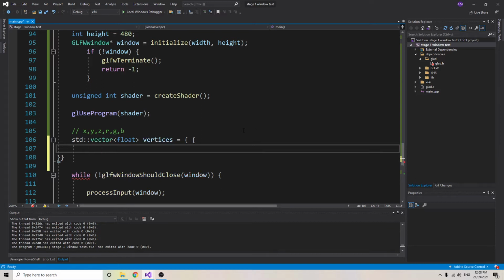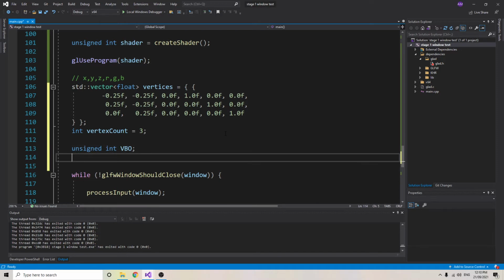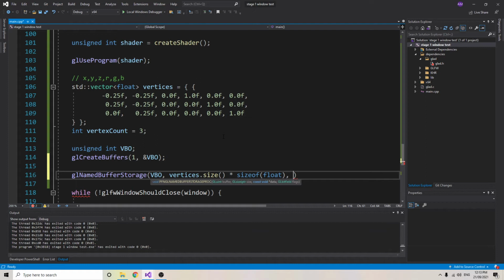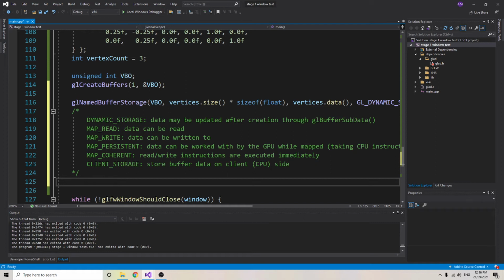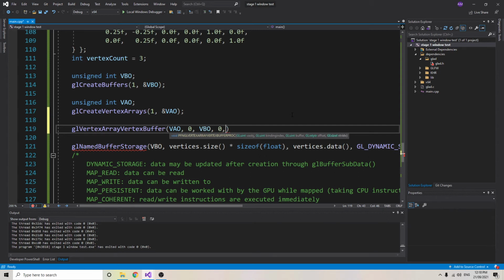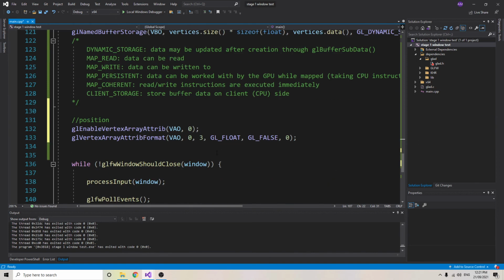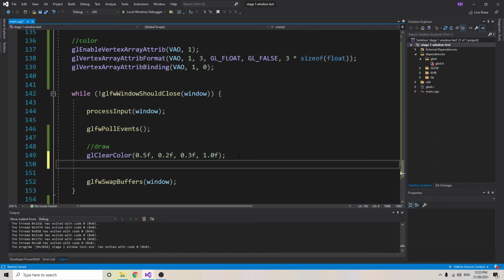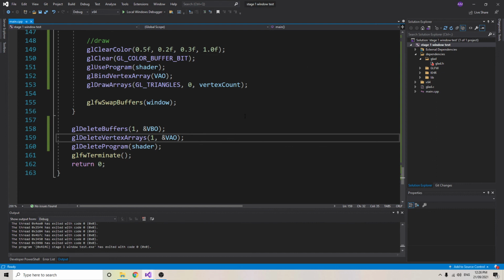OpenGL with C++ 3: Drawing the famous Triangle